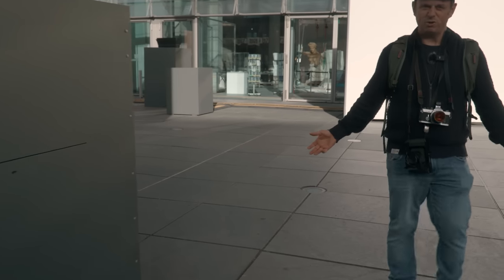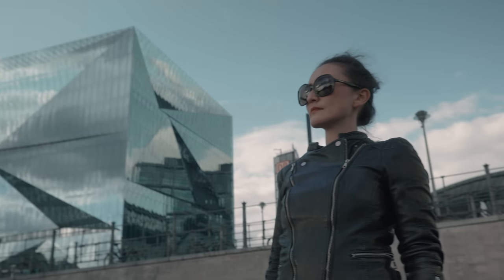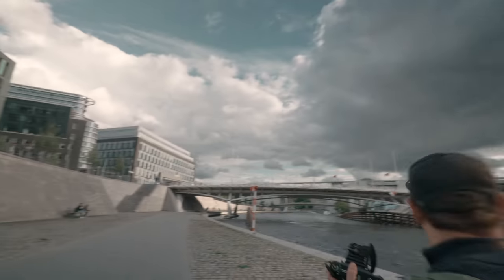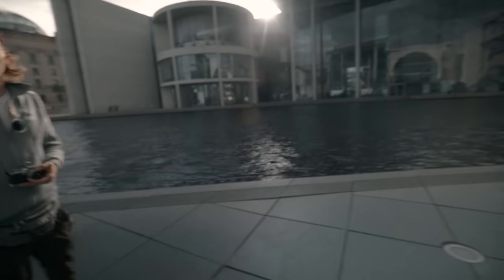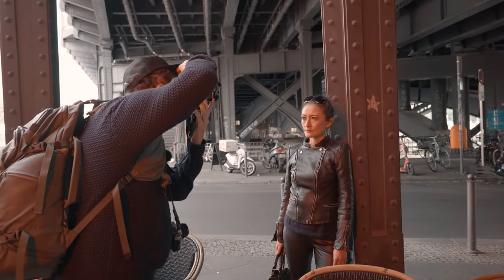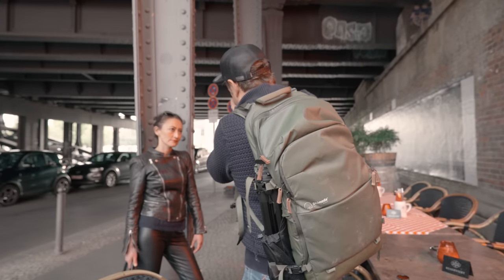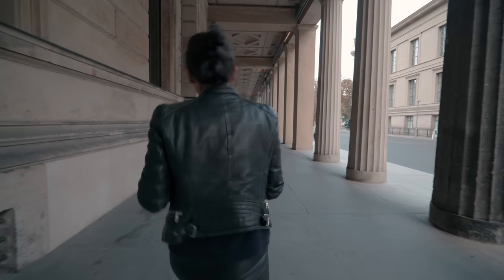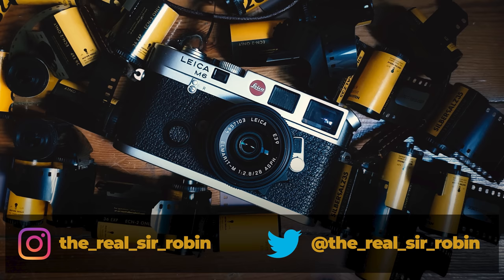Let's shoot some crazy FujiFILMs in Berlin & some CineStill, some Portra 800...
Well, a few weeks ago I went to Berlin for my workshop and before that I had some time to film a video. I wanted to try out some films that I hadn't shot before and especially this crazy old Fujichrome 400D slide film. So, I asked some friends if they want to join me and to have a fun afternoon in Berlin. The Fujichrome turned out very unexpected but I am liking the results. It's definitely very different from any film you can buy. We also shot some Kodak Portra 800 and that is such a lovely film.

my video setup*:
Panasonic Lumix S5
Lumix 24mm f/1.8
Lumix 35mm f/1.8
Lumix 50mm f/1.8
Lumix 16-35mm f/4
Polarpro ND Filter
Action Camera